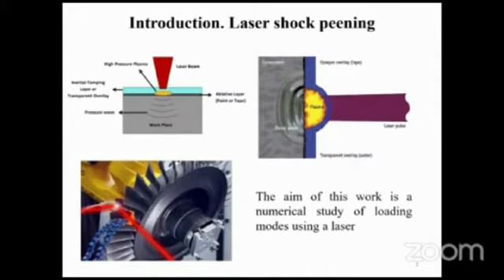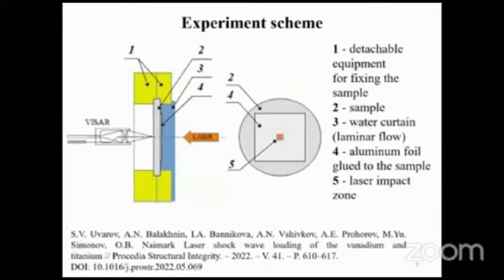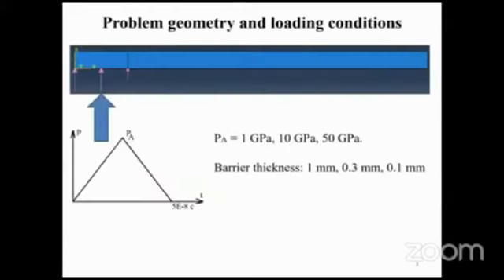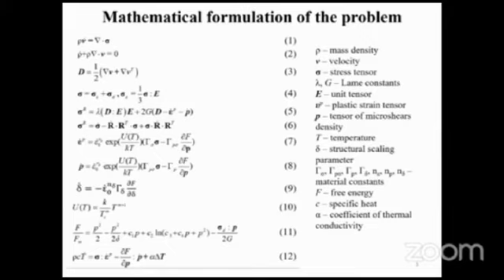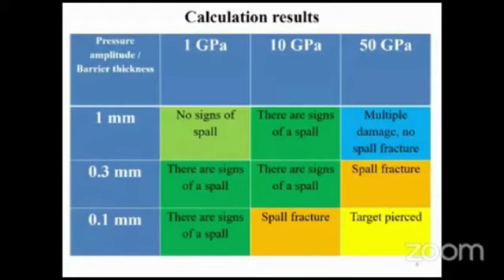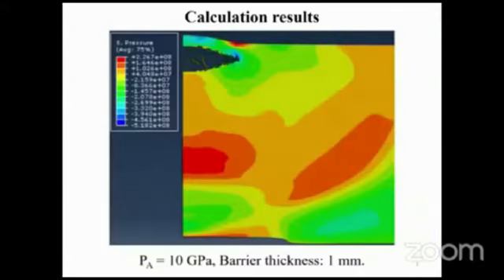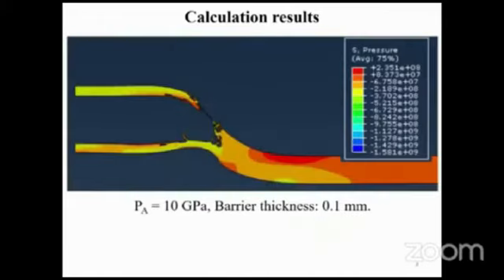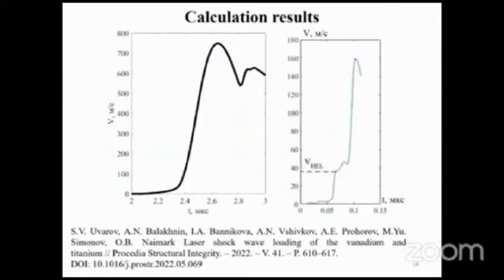Mathematical modeling of the behavior of metals and alloys under shock-wave loading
Dmitry Ledon, Yuriy Bayandin, Oleg Naimark